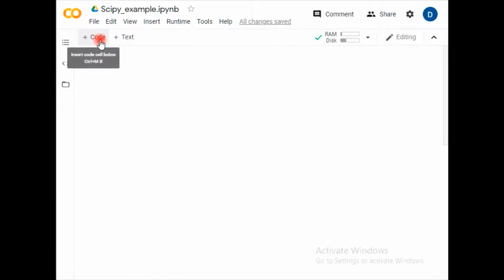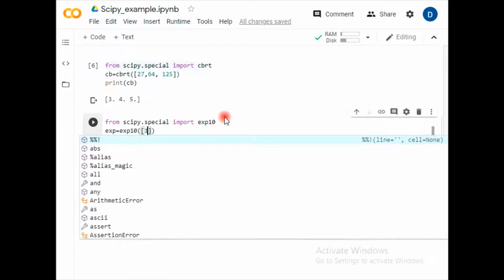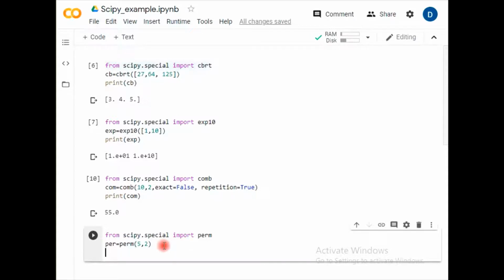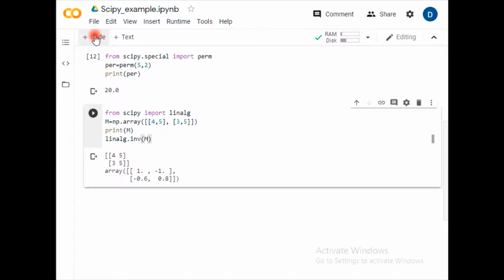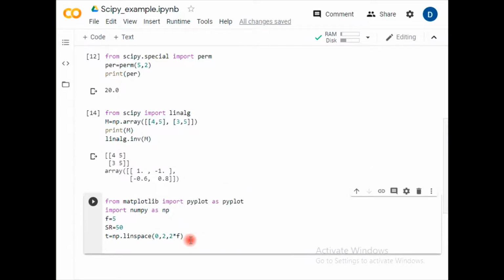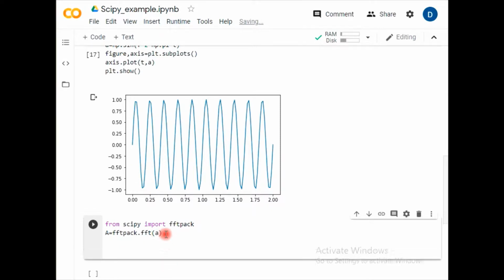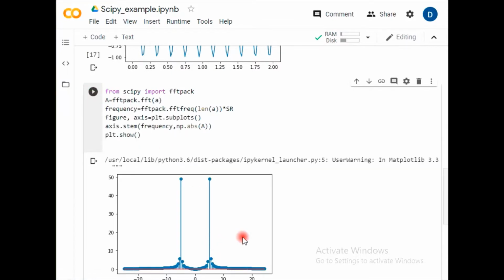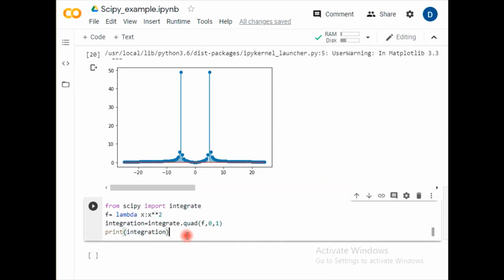Machine Learning using Python: 22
Solving Mathematical and Statistical Problems using SciPy.special